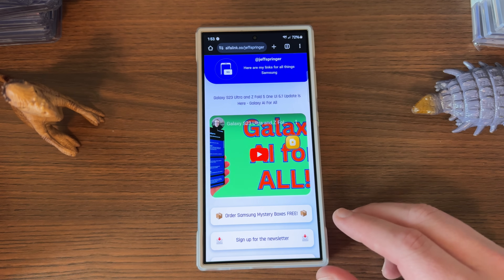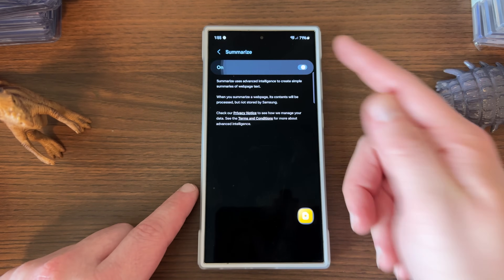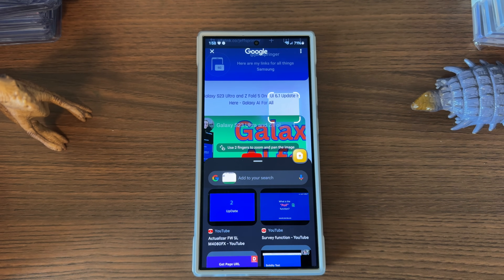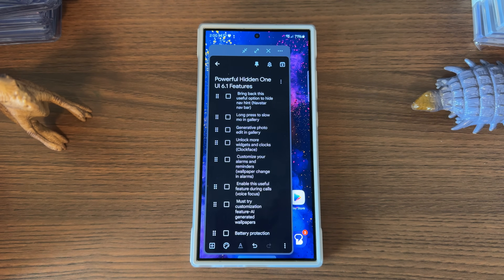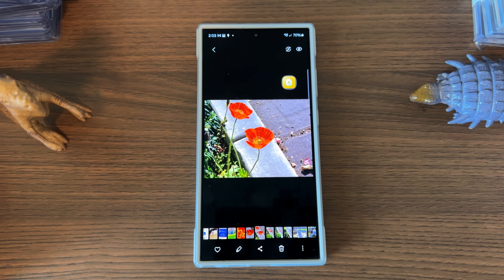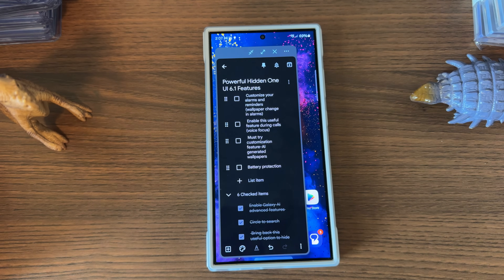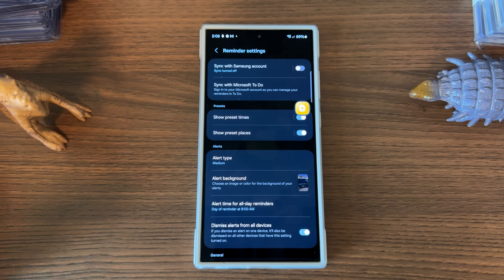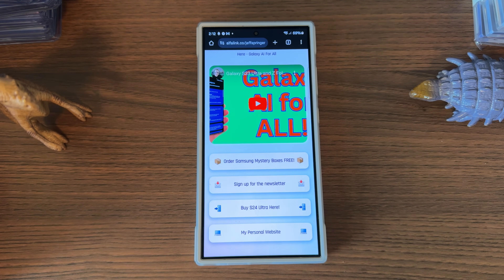Samsung One UI 6.1 Update For Galaxy Smartphones-First 10 Things To Do!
Intro-0:00
Enable Galaxy AI advanced features-1:01
Circle to search-5:15
 Bring back this useful option to hide nav hint (Navstar nav bar)-7:11
Long press to slow mo in gallery-9:25
Generative photo edit in gallery-10:45
Unlock more widgets and clocks (Clockface)-13:45
 Customize your alarms and reminders (wallpaper change in alarms)-15:12
 Enable this useful feature during calls (voice focus)-16:17
 Must try customization feature-AI generated wallpapers-17:21
Battery protection -18:18